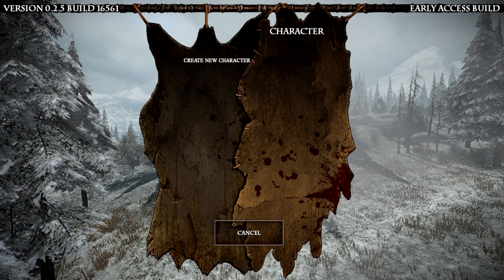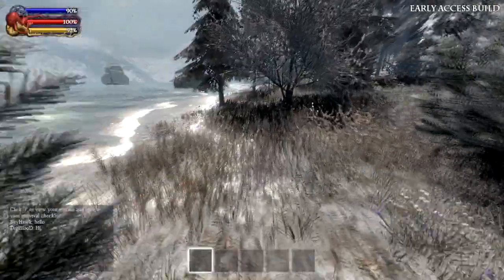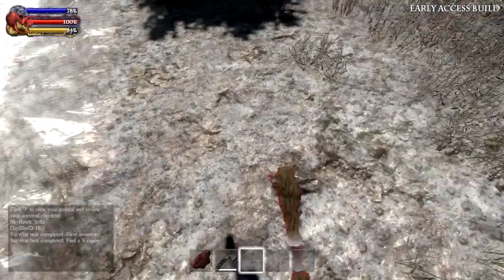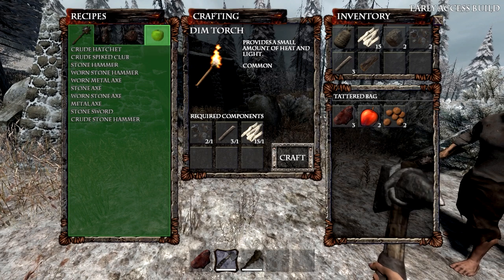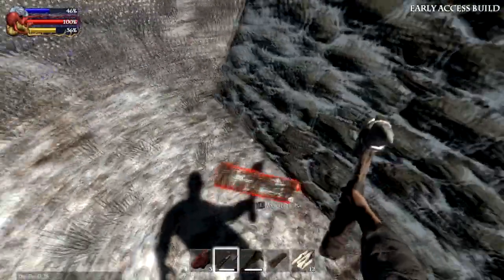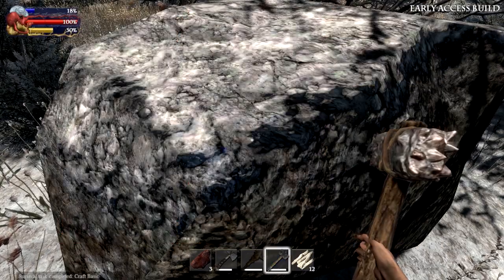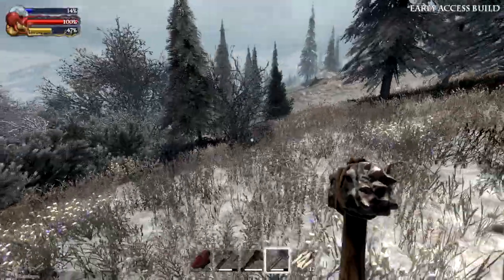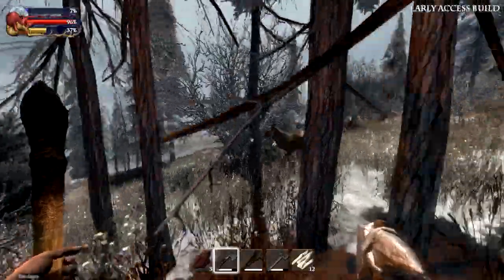Norwegian Vikings Play - Savage Lands #1 - First Impression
Check out our first reactions to the new survival game Savage Lands.

What is Savage Lands?
Exiled from your homeland and marooned on the shores of a strange island, your fight to survive has begun. You must now explore this unknown place to gather the resources and weapons you will need to fend off the ferocious creatures lurking in the shadows of the forest.